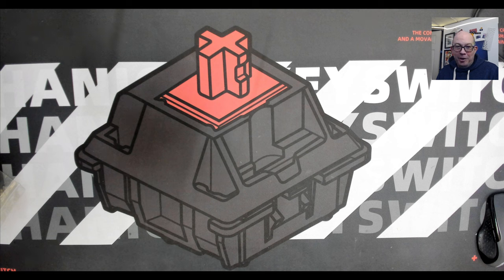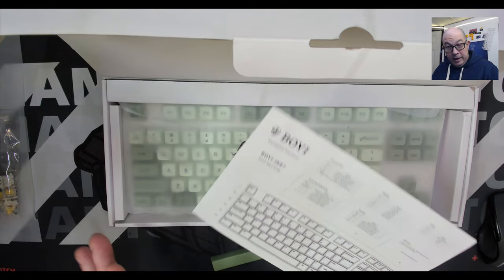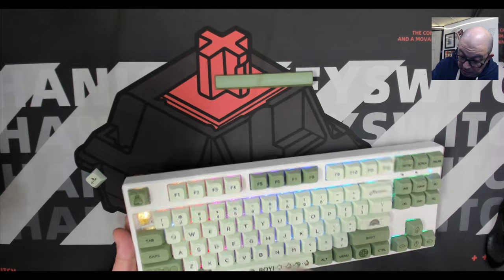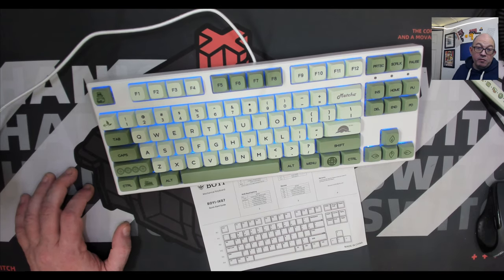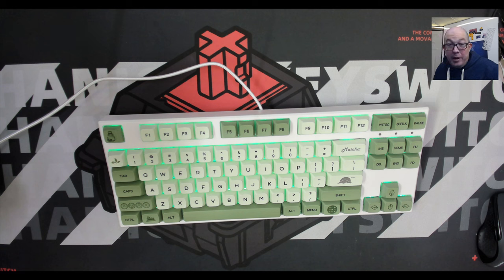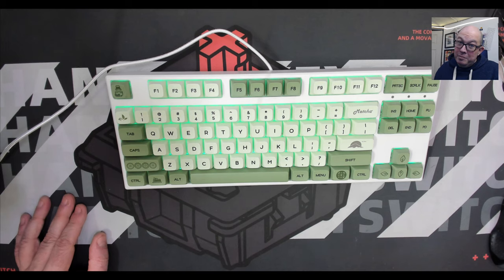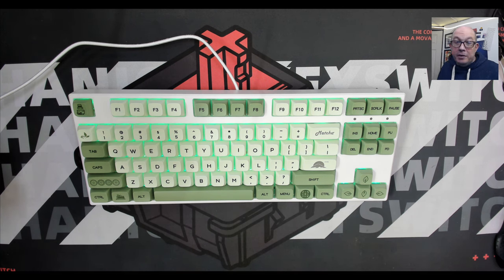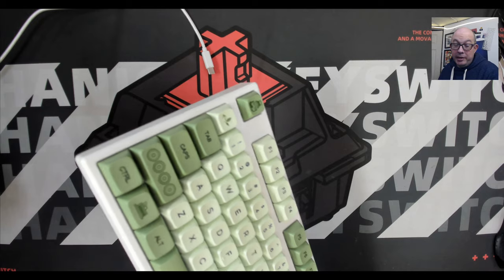Boyi/Feker IK87 Review: A prebuilt Bluetooth mechanical TKL keyboard with stock PBT XDA keycaps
* This keyboard was sent to me in exchange for an honest review. All views expressed are my own

Today I review the Boyi IK87, a two mode (BT and USB) TKL that comes with steel plate, minimal dampening, stock Gateron Yellow switches, and a decently thick dye sub Match PBT set, though the novelty keys do not have the standard legend keys in case one does not wish to use novelties.

Chapters:
00:00 Channel Intro
00:10 Video Intro
00:40 What's in the box
04:00 Turning on the RGB
07:30 Inspecting the stabilizers
09:55 Let's Get Technical!
11:15 Closing Thoughts
22:58 Stock sound test